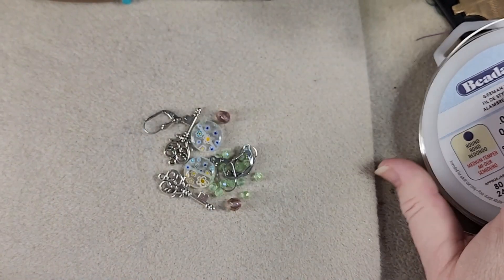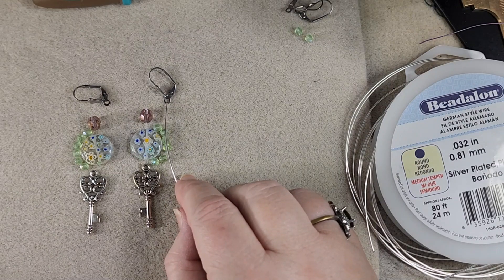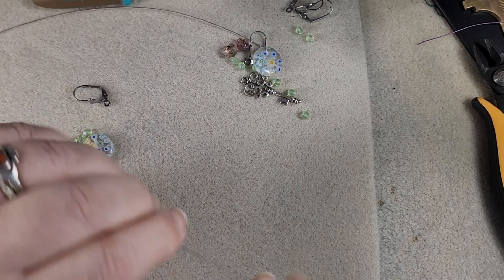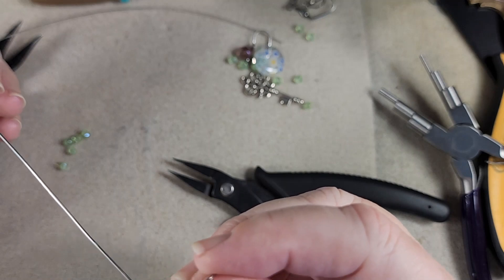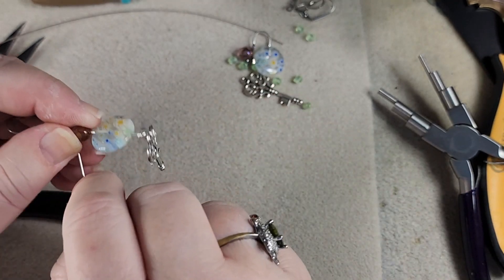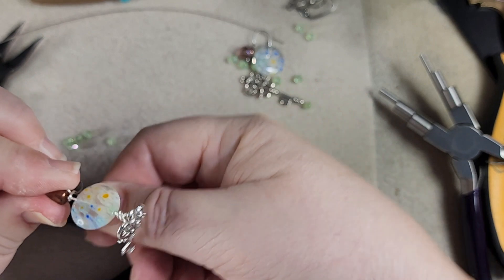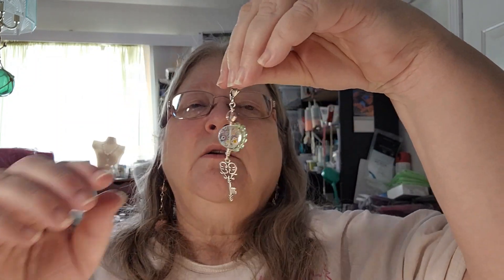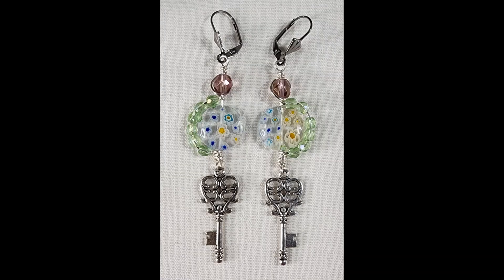Making the Millefiori Key Earrings With SoftFlex Company's Design Kit Wonderland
These stunning earrings were made using beads from the Softflex Company's Design kit: Wonderland. The keys are from my stash.

You will need from the kit:
beads (Millefiori, green fire-polish, amethyst fire polish)

You will also need:
20gauge wire, approx. 16 inches
key charm, 2 each (or any charm you prefer)
earwires, 1 pair